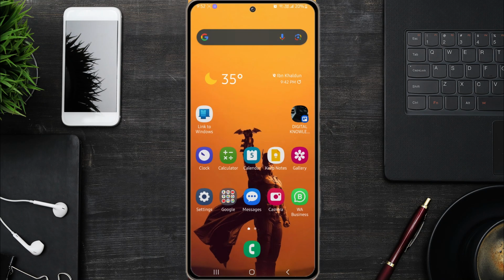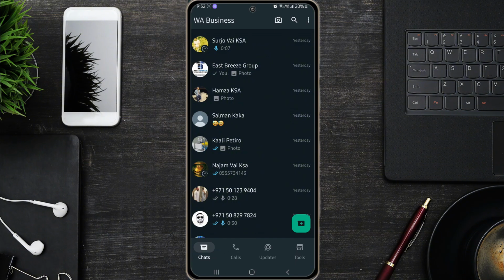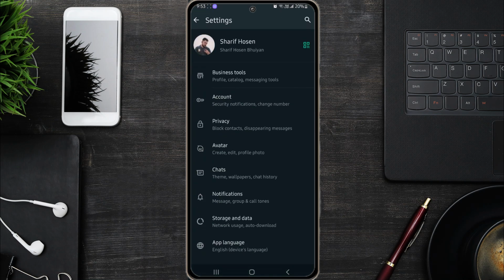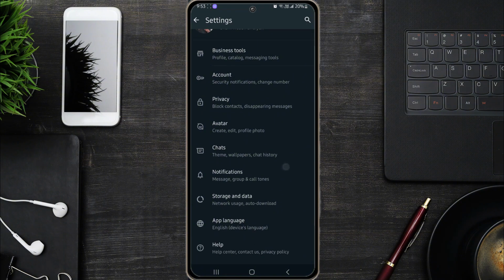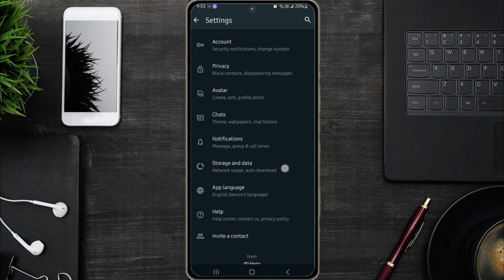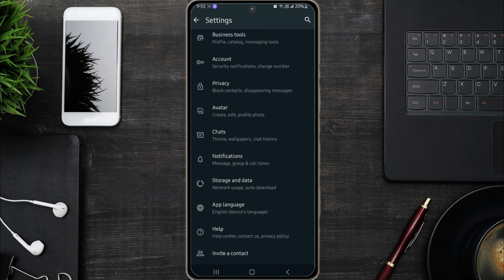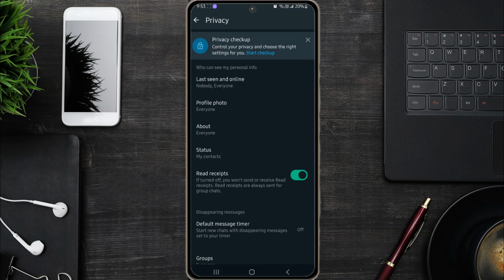How to Read Messages in Whatsapp Without Double Tick - Full Guide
Do you want to know How to Read Messages in Whatsapp Without Double Tick? Then this is the video for you!

This is a step-by-step tutorial on read whatsapp messages without blue double tick  full guide on this.